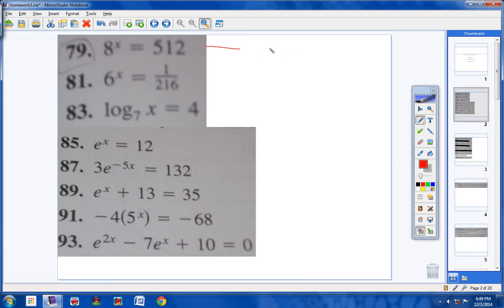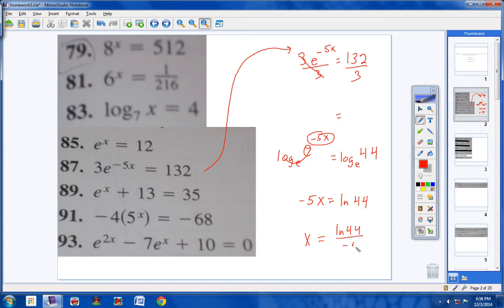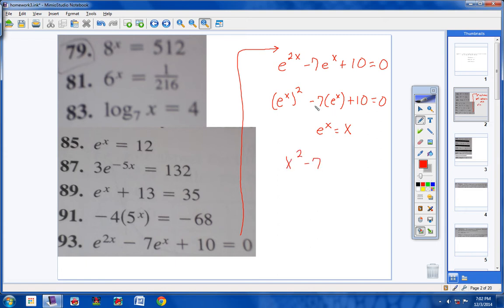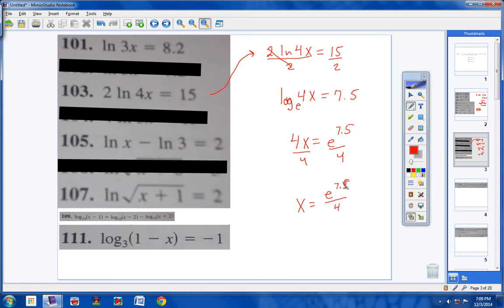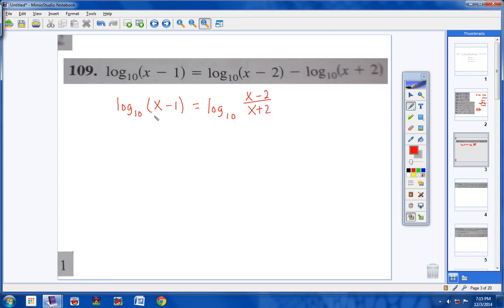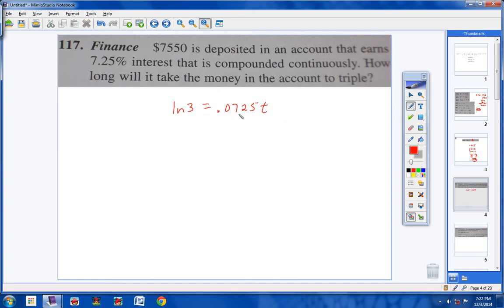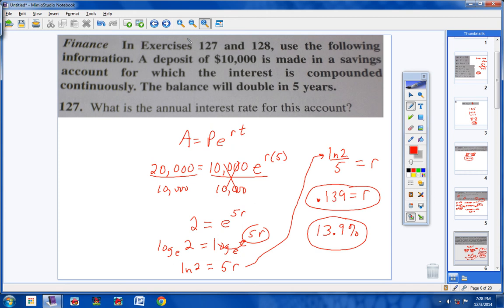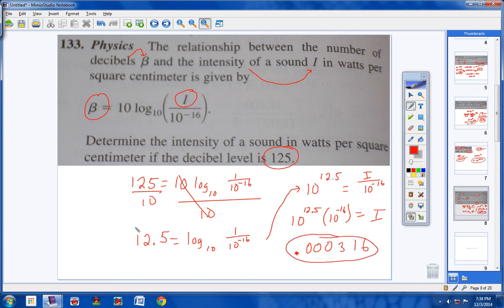Pre-Cal Test #6 Review Sheet Part 2